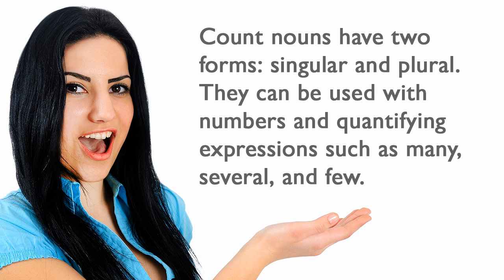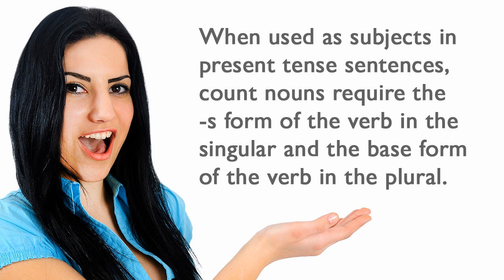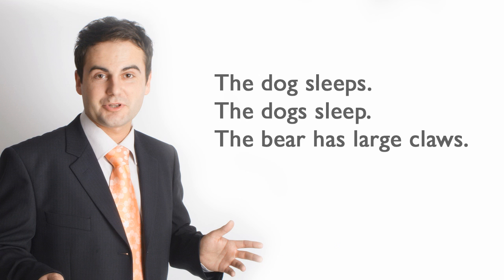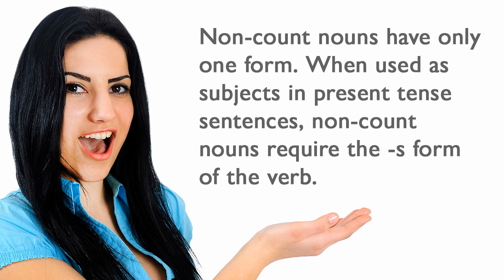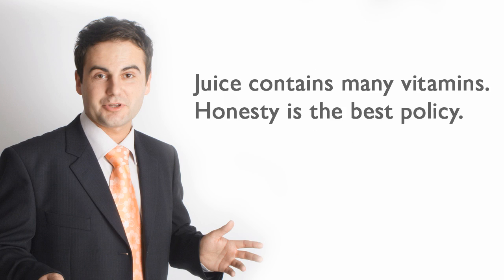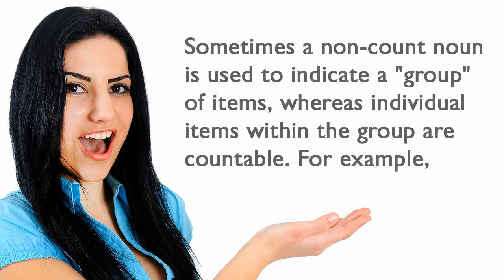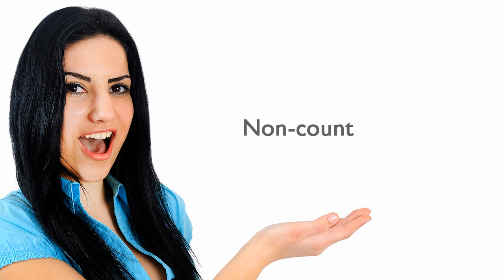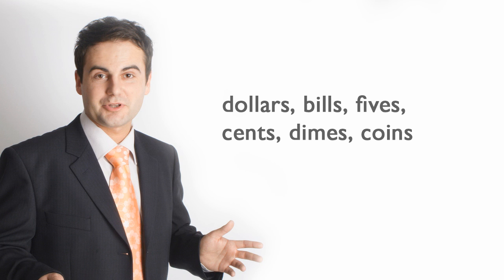Free English Lessons: Count and Non-Count Nouns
ESL Students will learn how to use count and non-count nouns in this helpful new video. This lesson is especially designed for teachers and students of English as a second language (ESL) and provide explanations and examples of this important grammar concept.